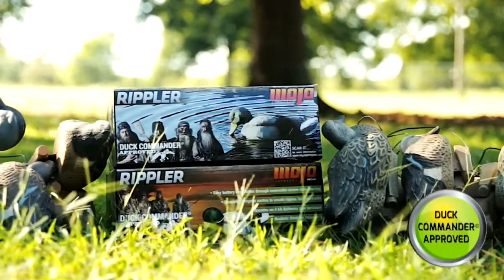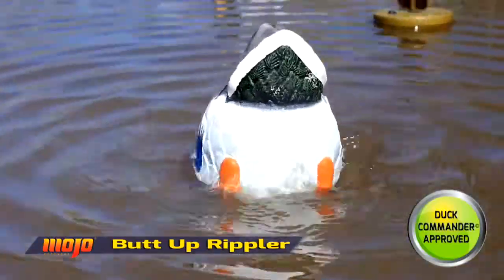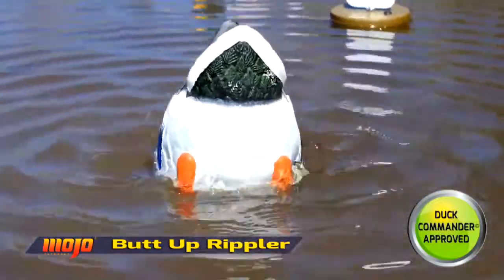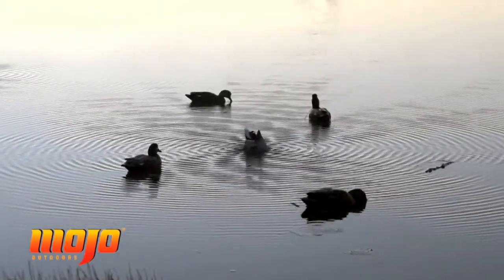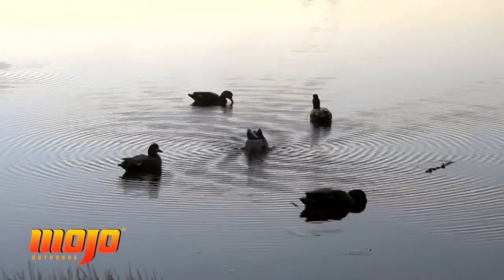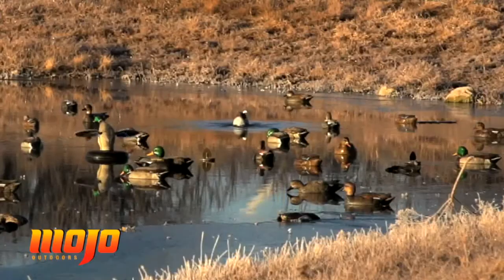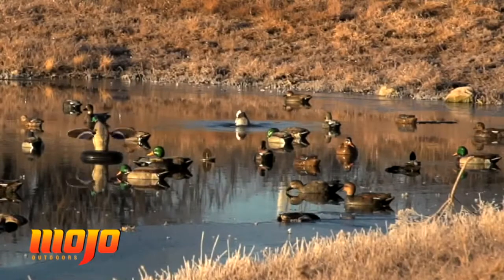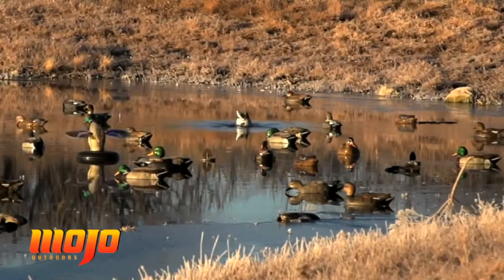Чучело кормящегося селезня MOJO Butt Up Rippler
Американская фирма MOJO Outdoors (МОДЖО Аутдорс) представляет вашему вниманию вибрирующее чучело селезня -MOJO® Butt Up Rippler . Маятник находящийся внутри, придаёт вибрацию чучелу, чем самым «оживляет» его на воде. Такое чучело очень эффективно в безветренную и штилевую погоду. Несколько таких чучел "оживят" вашу стаю и охота будет успешней! Работает чучело от четырёх АА батареек. Подробнее